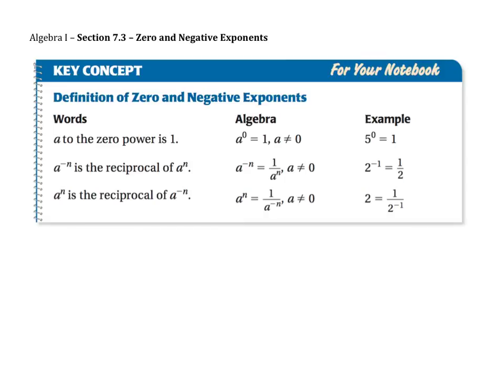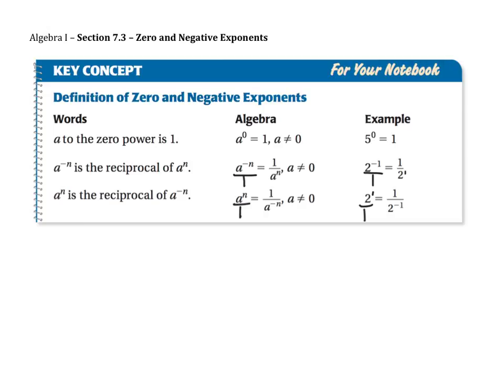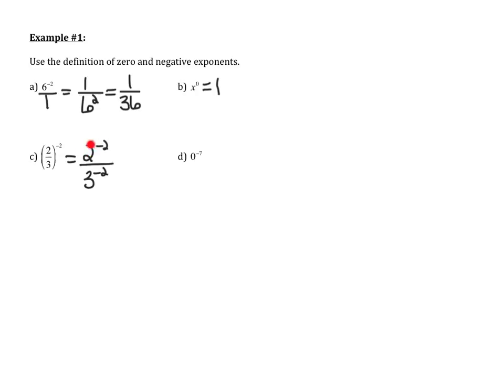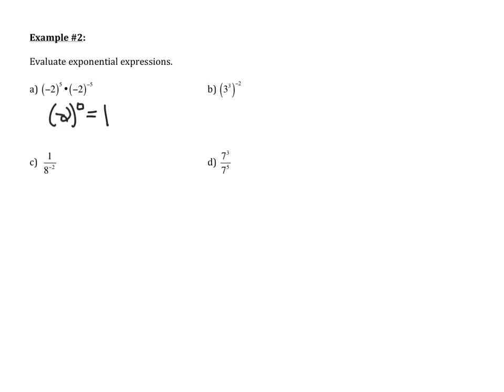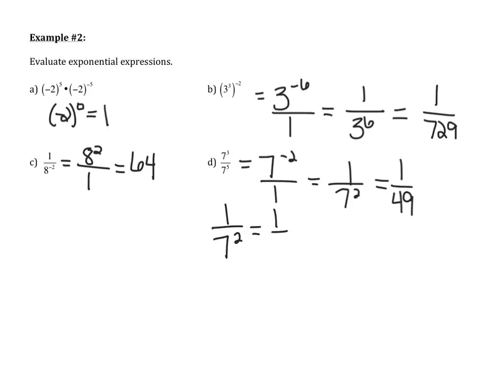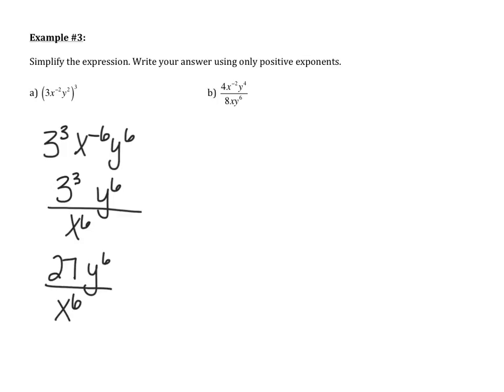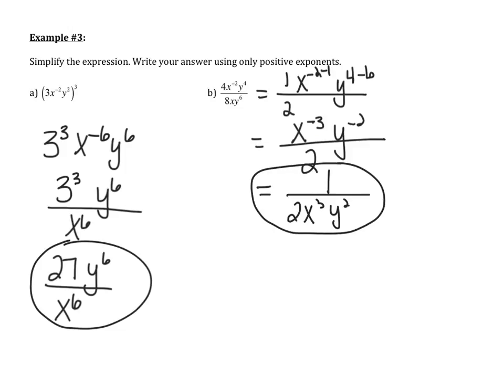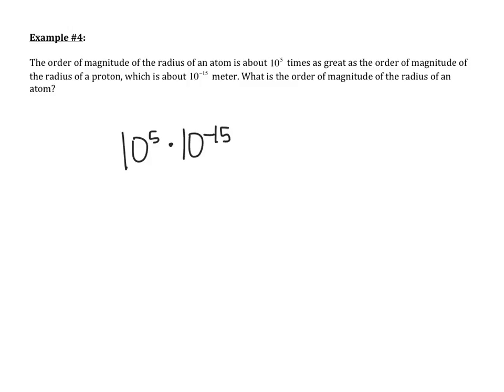Alg I - Section 7.3 Video